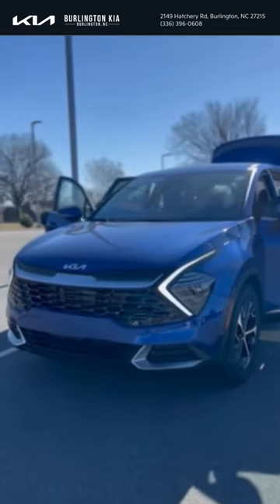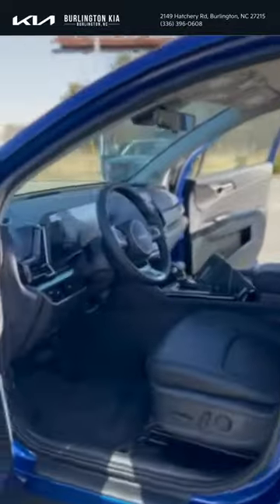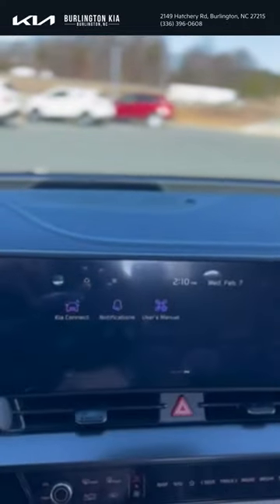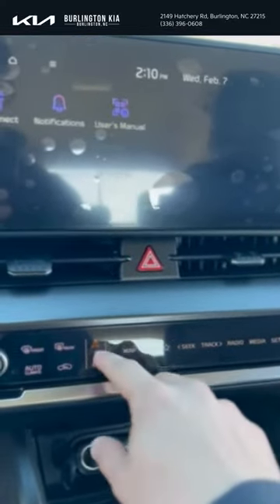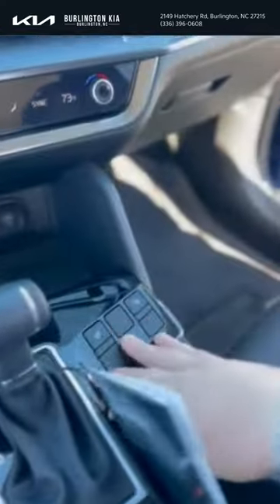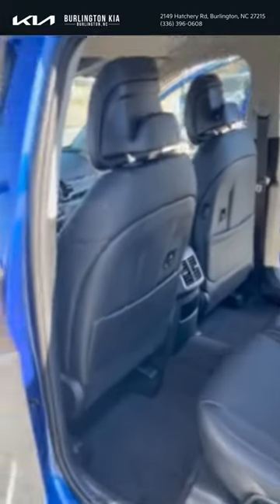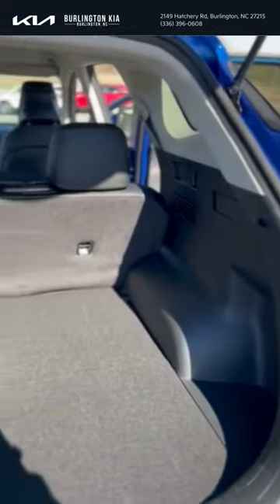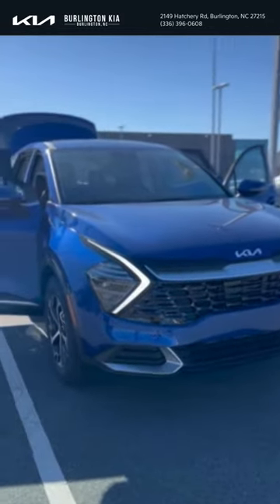2024 Kia Sportage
Elevate your drive with this 2024 Kia Sportage in Sapphire Blue, featuring a luxurious leather interior, a 24-inch display screen, Kia Connect, and heated seats – available now at Burlington Kia!